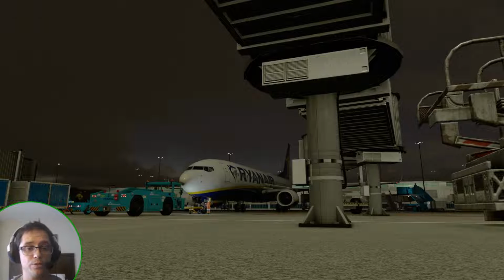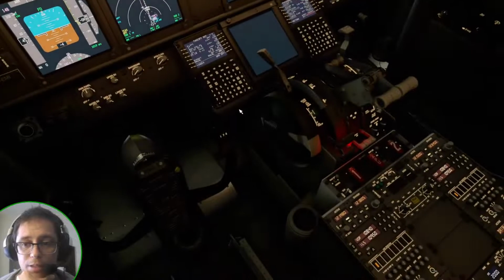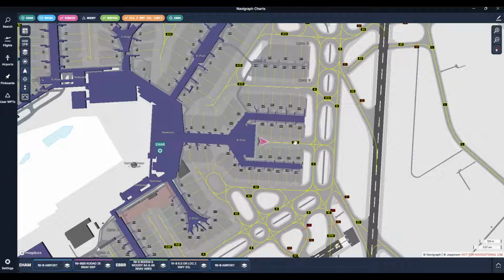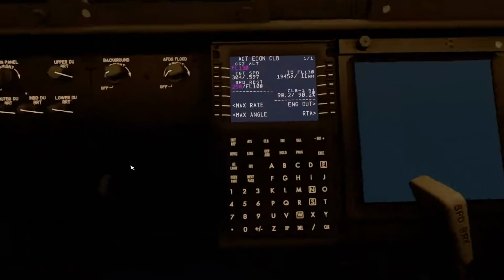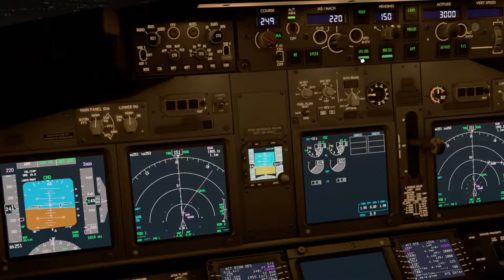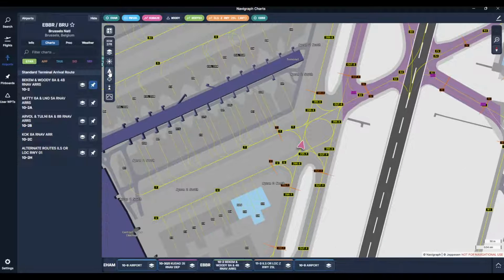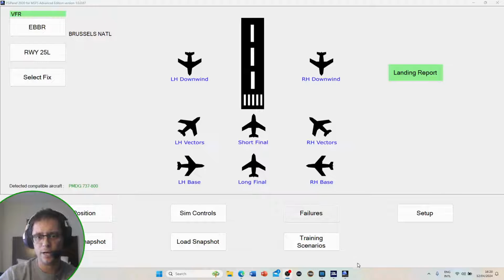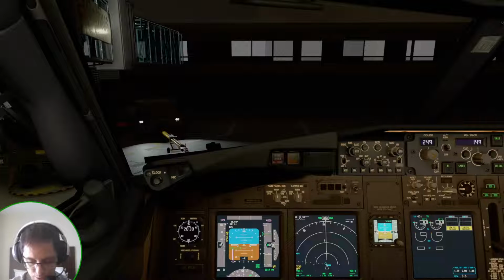REAL BOEING PILOT LIVE | EHAM - EBBR | FSiPanel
Real BOEING Pilot!